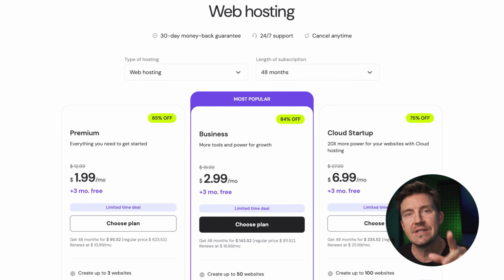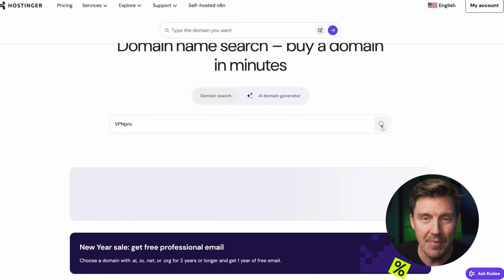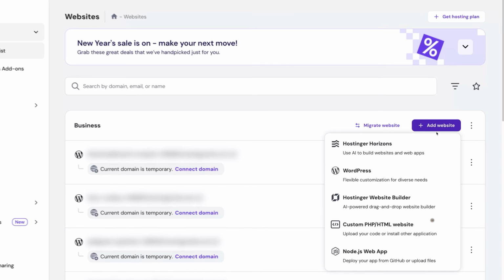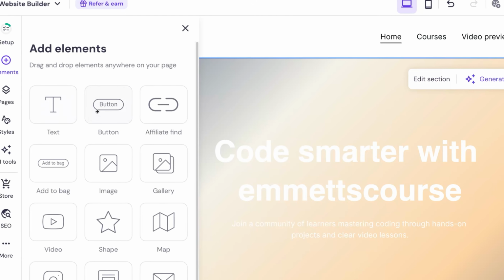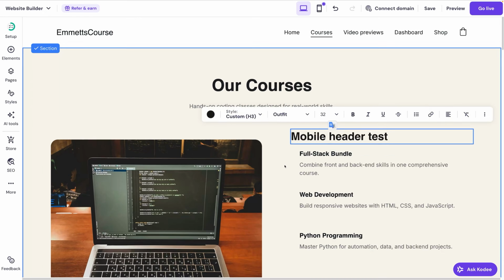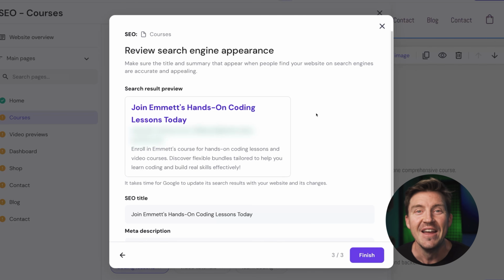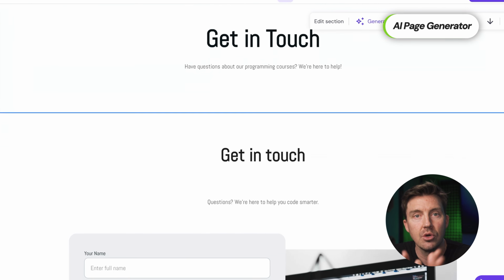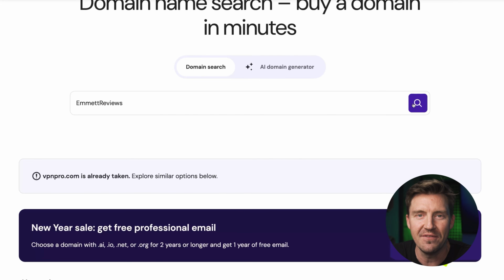Hostinger Tutorial 2026 | Modern website - no coding needed!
💥👇 Check out Hostinger tutorial and grab Hostinger with a massive discount!👇💥

In this Hostinger tutorial for 2026, I show beginners how to build and host a website from scratch using AI tools, step by step, without technical headaches or overspending.

\TIMESTAMPS//
0:00 Intro
0:22 How to get a Hostinger discount?
1:30 How to host a website with Hostinger?
2:21 Setting domain & hPanel overview
2:56 AI or WordPress site builder?
3:55 Customize design & mobile view
5:39 Can AI improve SEO and text?
6:50 Using AI for products & images
7:54 Conclusion: ready to publish the site?